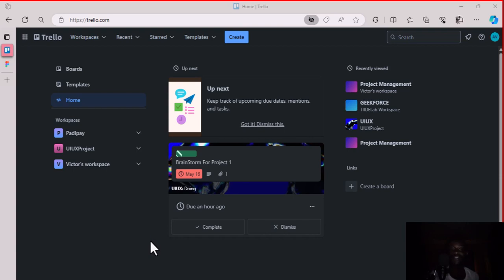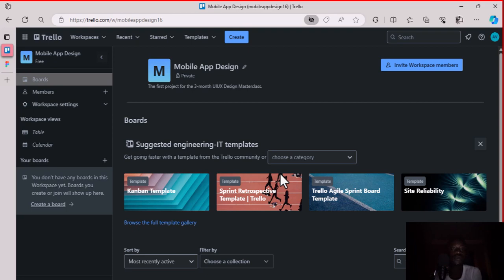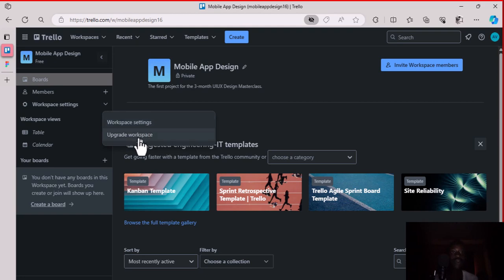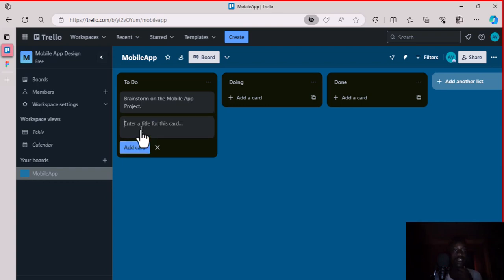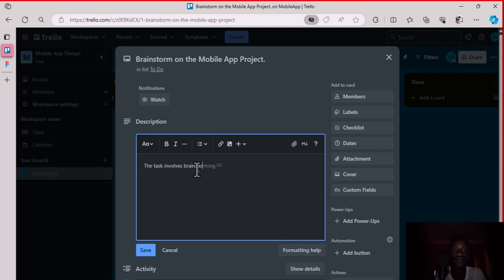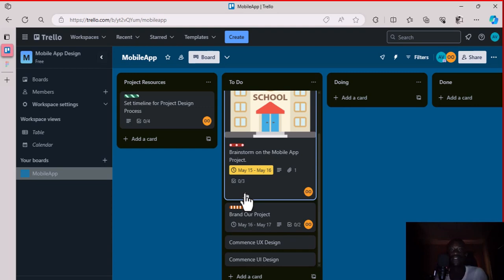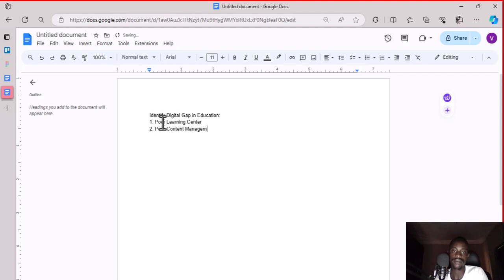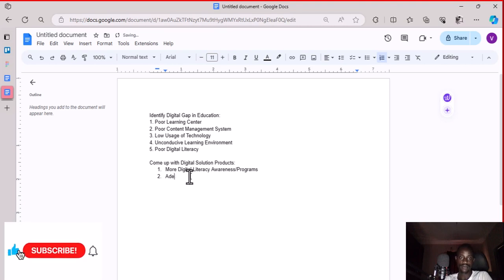LEARN TRELLO FOR PRODUCT MANAGEMENT - UI/UX MASTERCLASS DAY3&4 - PART 1